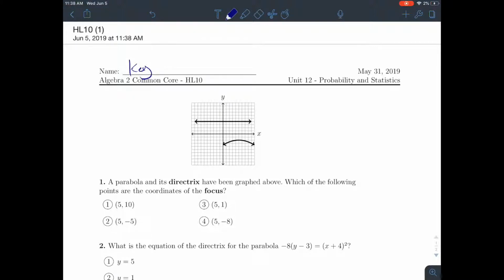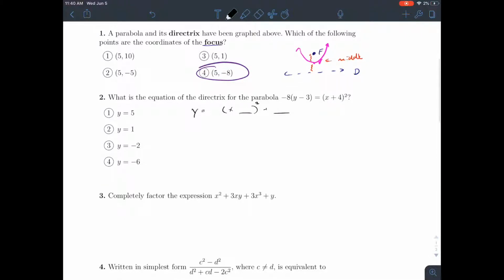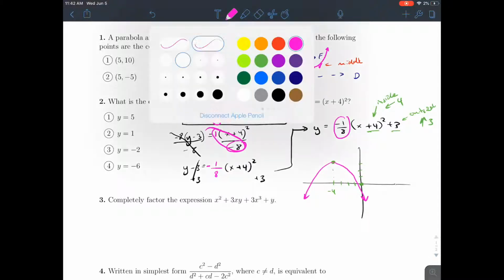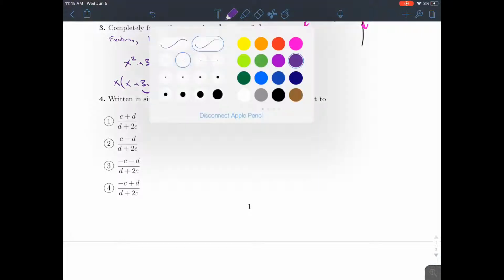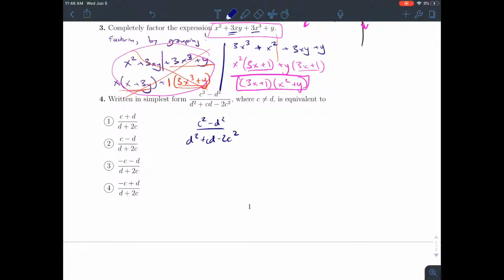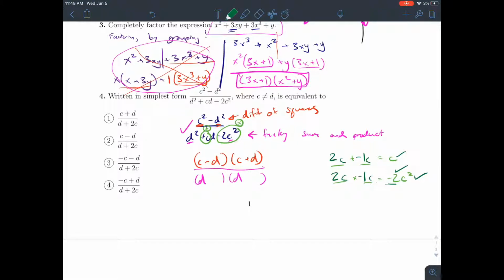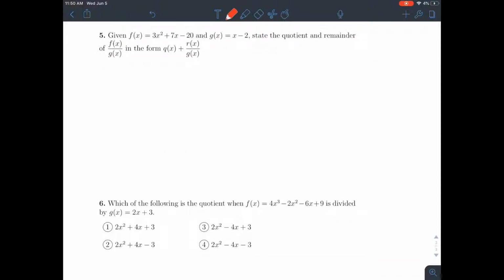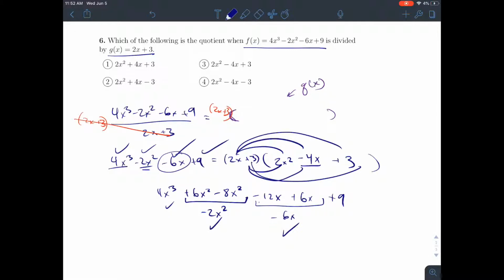A2 - U12 - HL10 Answer Key